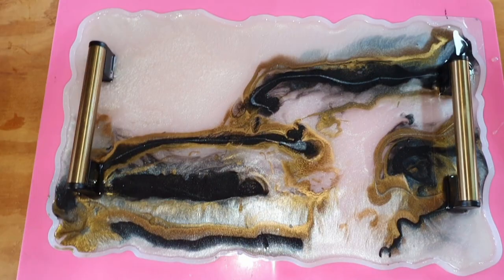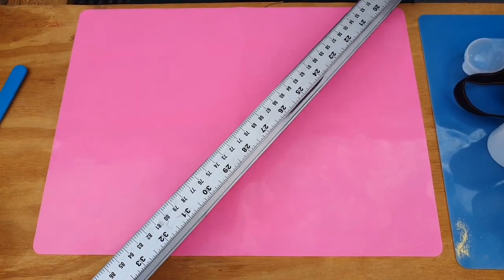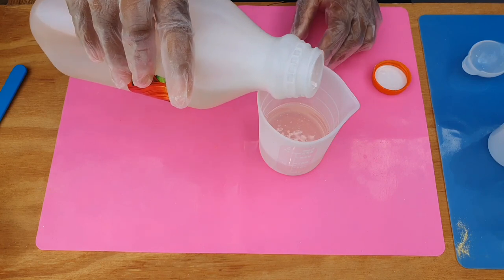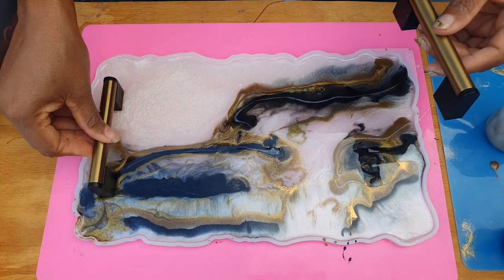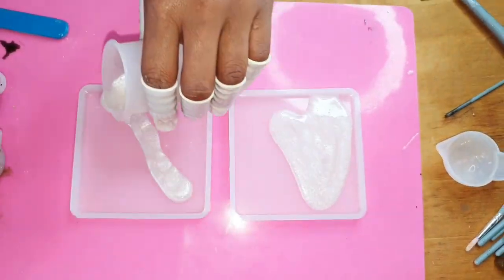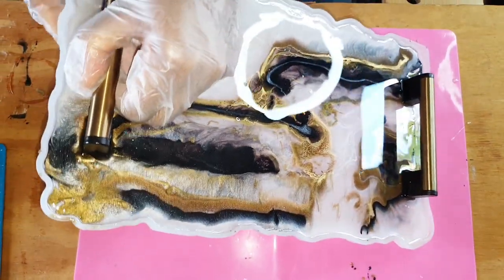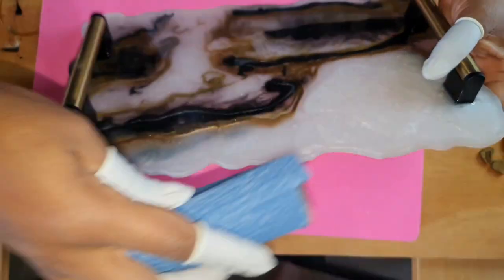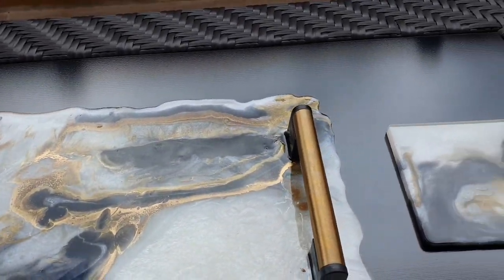How to make an Epoxy Resin Tray with coasters [step by step tutorial]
I